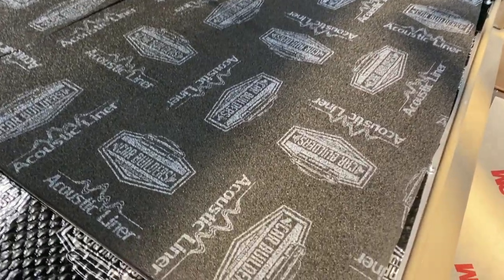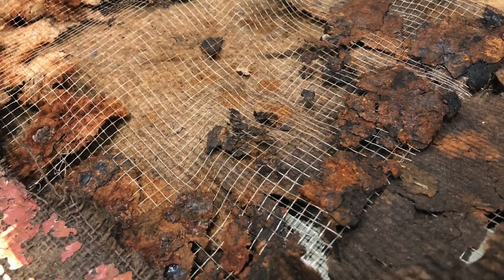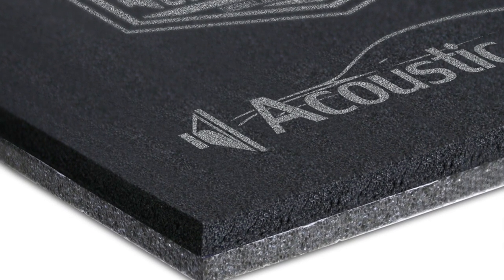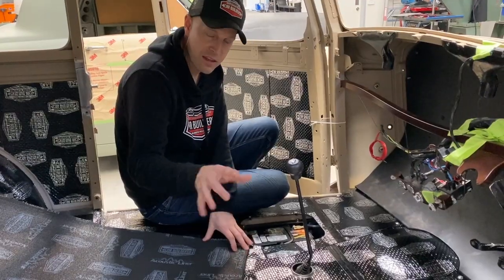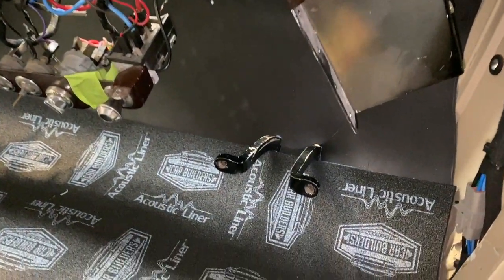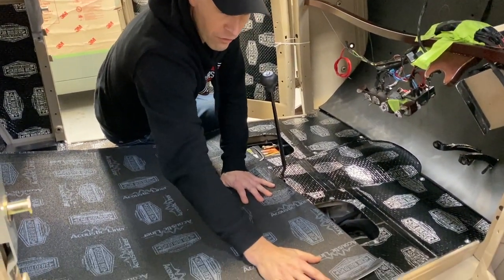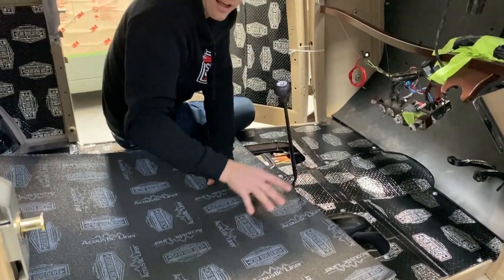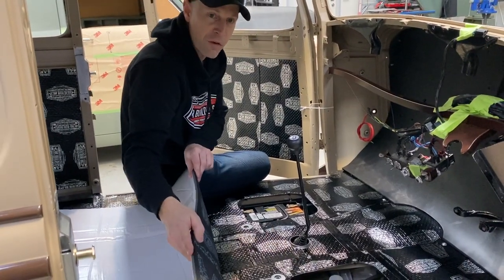Modern Vehicle Carpet Underlay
Car Builders runs over the modern day replacement for cotton jute or shoddy. A twin layer foam that treats sound and acts as a decoupling layer for heat however, importantly, it also doesn't get smelly and moldy like the old stuff.